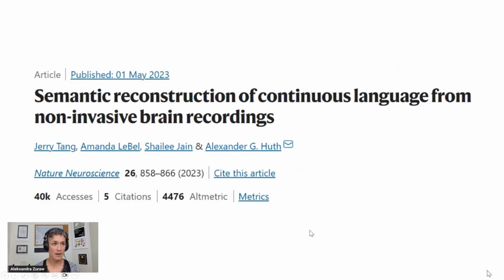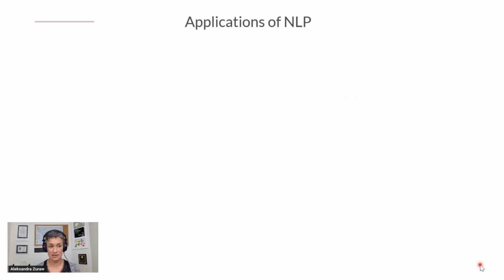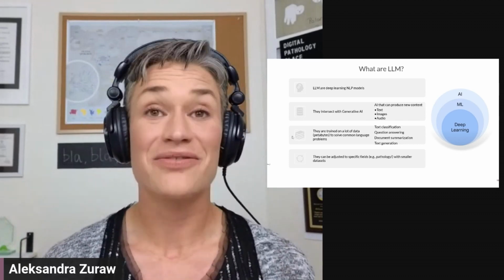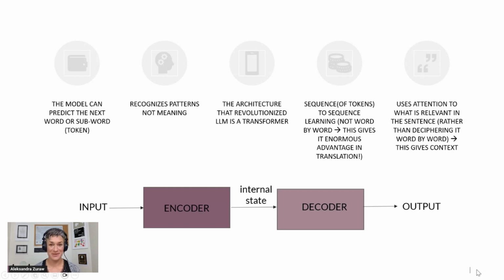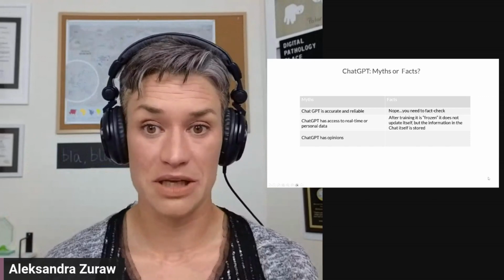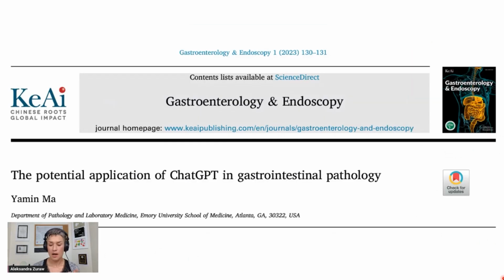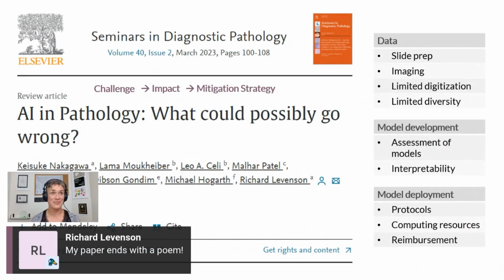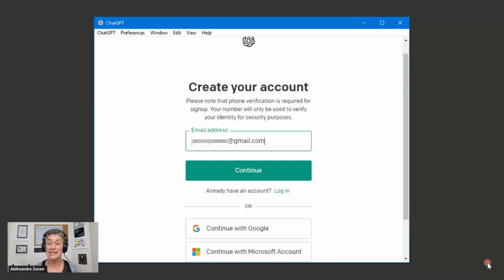ChatGpt in Pathology: Your Questions Answered | AI in healthcare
Ever wondered about the next BIG thing in digital pathology?

Yes, you guessed it, it's ChatGPT, or isn't it?

Unlock the mysteries of how AI, especially potent large language models, is influencing the digital pathology landscape.

You will learn about ethics, challenges, and unparalleled potentials of generative AI in the vast healthcare domain.

🌟 Highlights:
- LLM's explained
- Ethical conundrums! Why AI in healthcare isn't just about tech but about trust.
- AI's transformative promise: From turbocharging clinical documentation to reimagining patient relationships.
- Why AI isn't just our future – it's ours NOW. But caution is the name of the game!
- Peek into Aleks' toolkit: Recommendations and gems for tech enthusiasts!

💼📚 Elevate Your Digital Pathology Game:
2️⃣ Join the elite circle at the Digital Pathology Club and pioneer the next wave of innovations.
3️⃣ Get ahead with knowledge! Snag your exclusive copy of the e-book "Digital Pathology 101" NOW!

//CHAPTERS:
00:00 - 02:23 - Introduction to "ChatGPT Conundrum".
02:24 - 07:11 - Inside ChatGPT: Training, biases, and ethical concerns.
07:12 - 11:59 - The challenge of referencing AI and adopting a risk-based approach to AI's challenges.
12:00 - 16:47 - Good laboratory practices with AI, its unpredictability, and the need for interpretations.
16:48 - 21:35 - The call for regulation in healthcare AI, and AI's ability to emulate authorial styles.
21:36 - 26:23 - AI's major concerns: data privacy, security, bias, and lessons from IBM Watson's case.
26:24 - 30:00 - The potential of AI in healthcare
30:01 - 32:23 - AI's role in modern medical diagnostics and potential for personalized patient care.
32:24 - 34:47 - The emergence of AI-driven tools in pathology and their transformative potential.
34:48 - 37:11 - Discussion on the limitations of AI, setting realistic expectations, and the future of AI in pathology.
37:12 - 38:00 - Final remarks and the importance of continued learning and engagement with AI in healthcare.

RECOMMENDED BOOKS & THINGS:

📗 Artificial Intelligence and Deep Learning in Pathology
📙 The healing art of pathology
🔬Set of Histology Slides for Self-education and Teaching